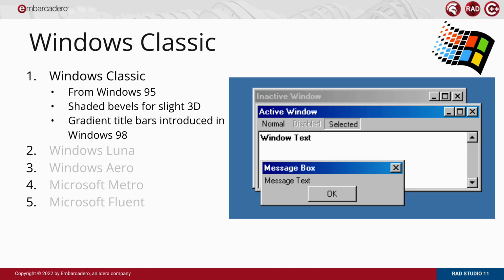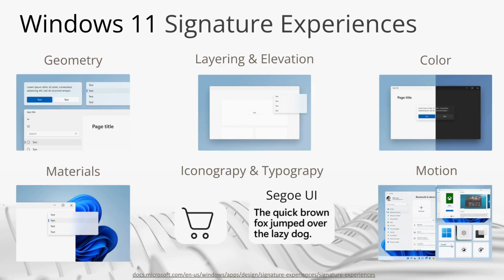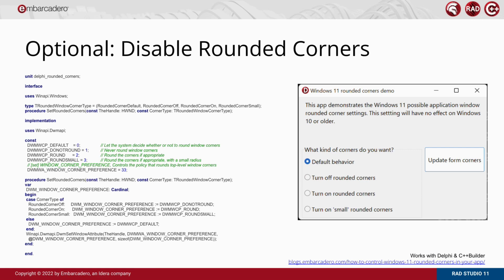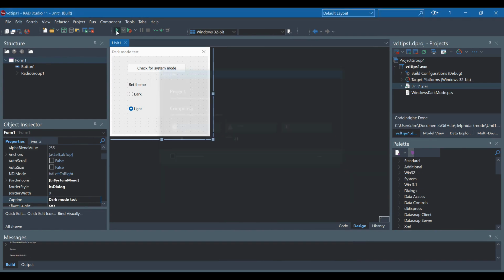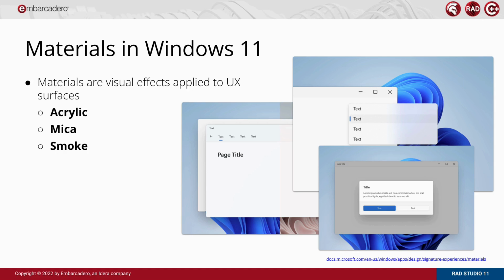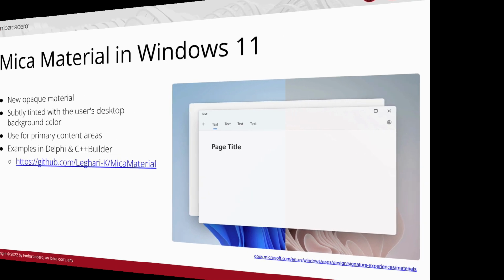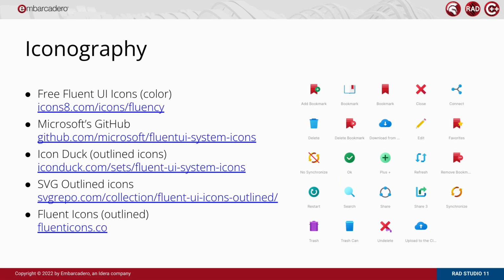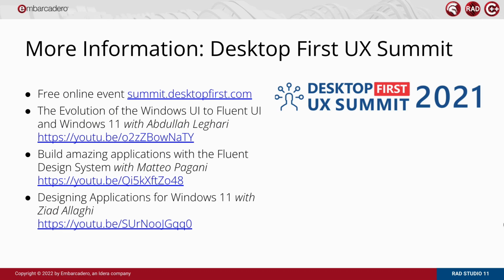Windows 11 Styles and Effects - Updating Your GUI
Windows 11 further evolves the Fluent design language giving applications a fresh, calm, and effortless feel. Join this webinar to better understand the Windows design language, what's changed, and how to make your applications look the best on the latest version of Windows 11.

Table of Contents:
0:00:00 - Main session
0:24:00 - Q&A portion